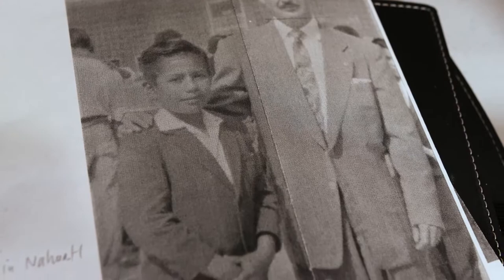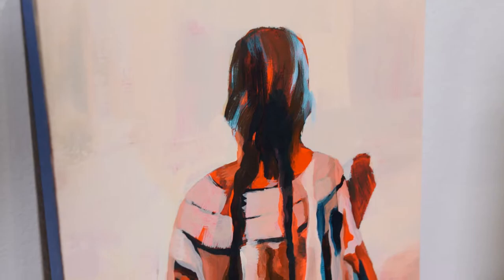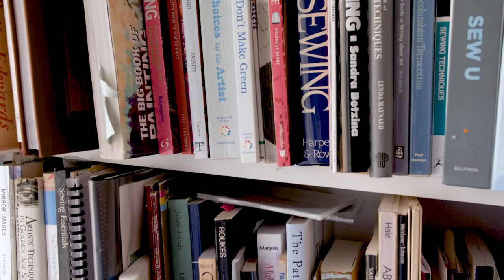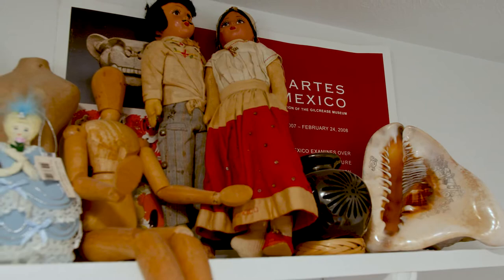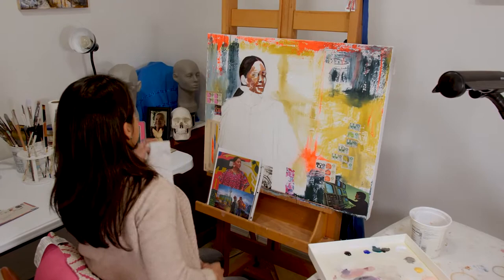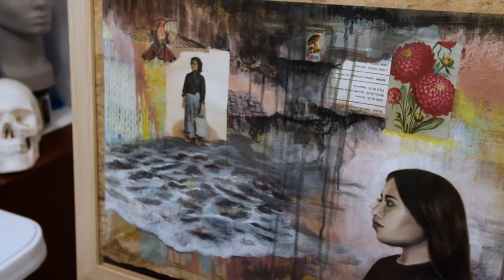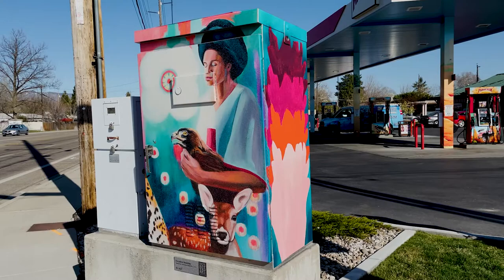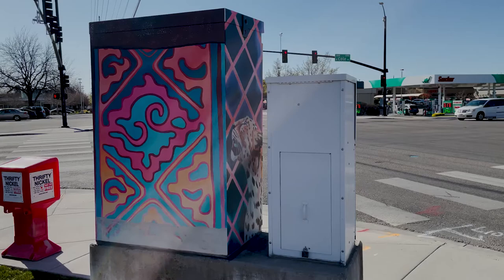Marianna Edwards - Artist Sit Down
I sat down with Marianna Edwards, an artist and teacher based in Boise, Idaho. Marianna is very interested in exploring her family roots and heritage and pieces of both come through in her artwork. She has recently had a traffic box put up by the city of Boise at Ustick and Cole and has in the past received a grant from the Alexa Rose Foundation. Come check out Marianna's workspace and hear her reasons for creating!